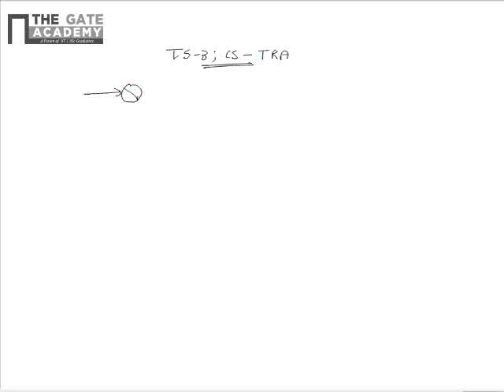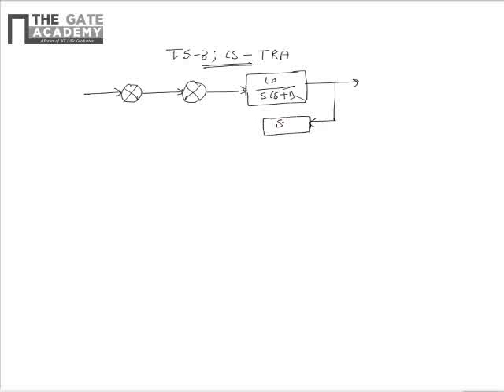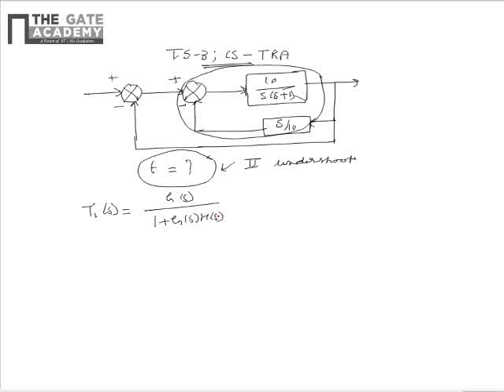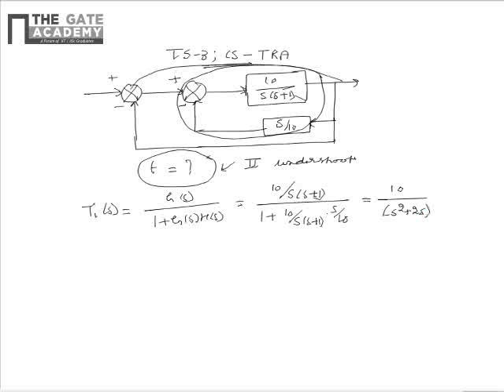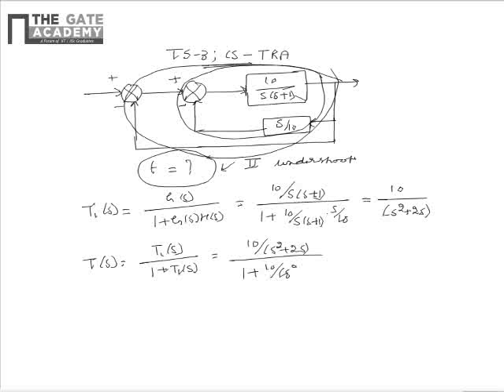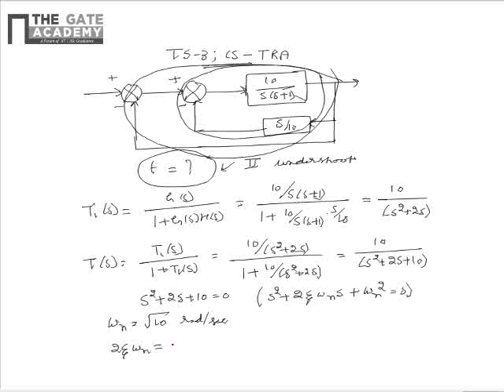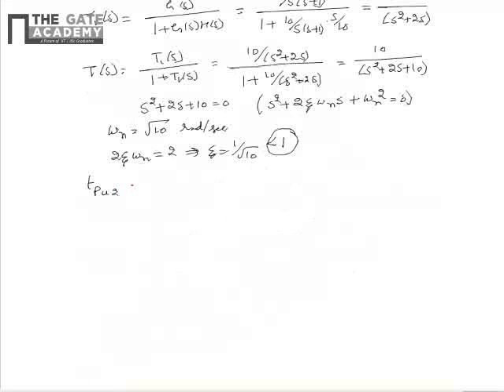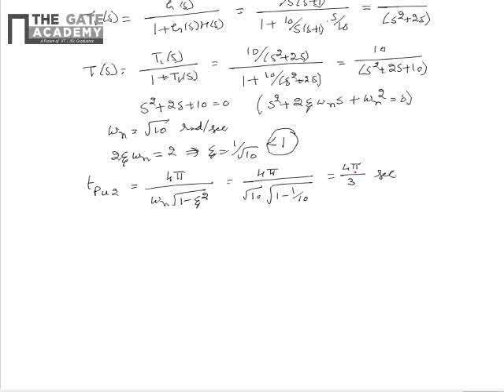GATE 13 EC TS 3 Q No 28